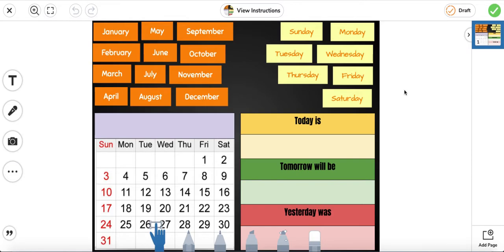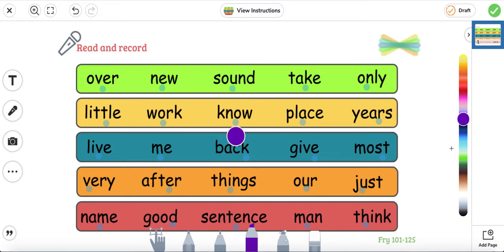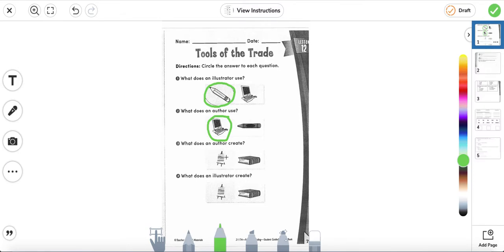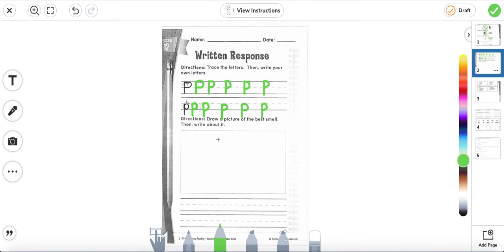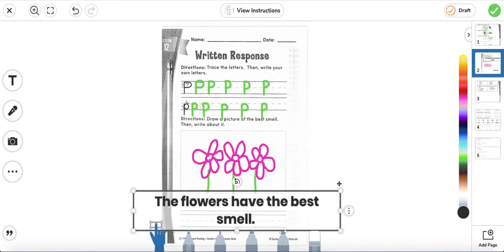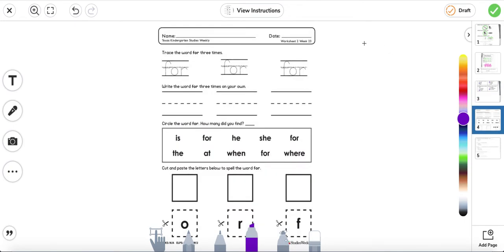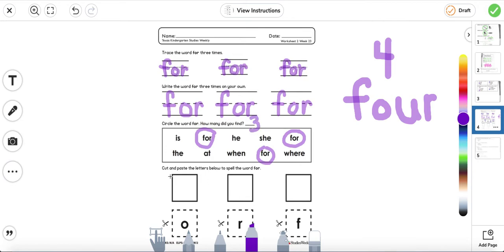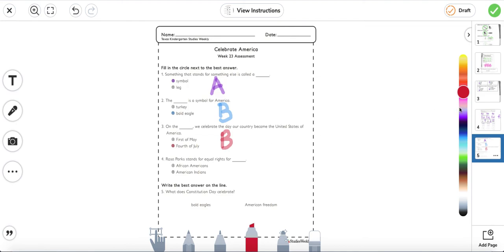Online learning day 42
Reading: calendar, fluency, comprehension, letter p
math: using plus sign
social studies: Celebrate America